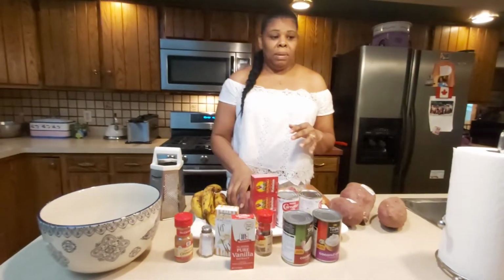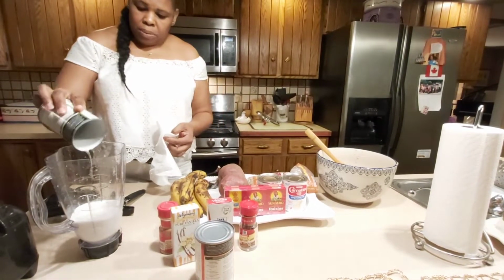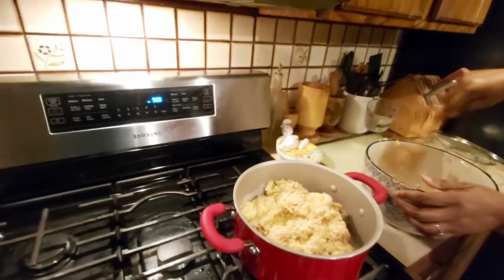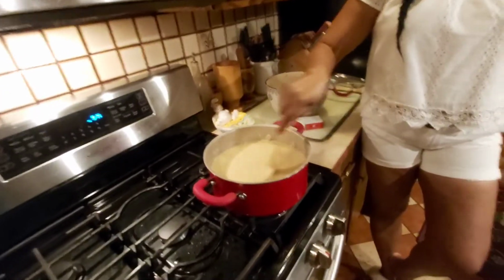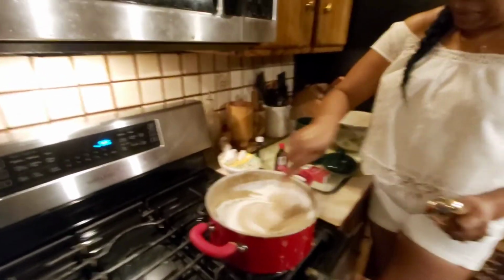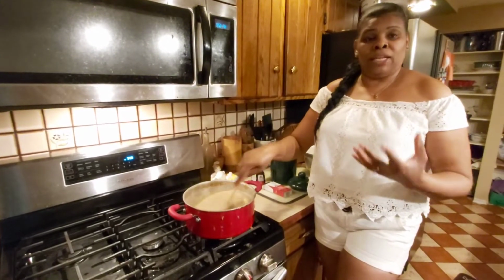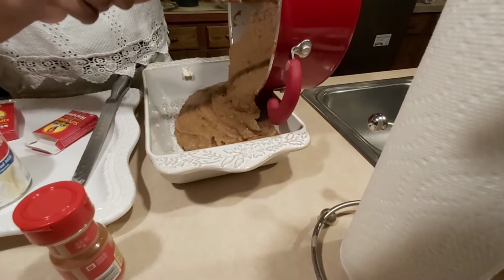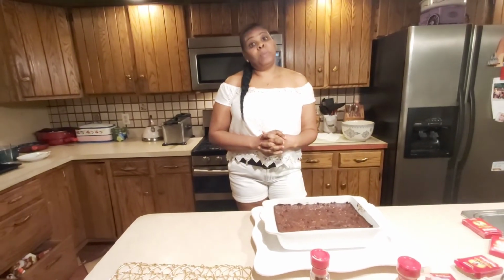PAIN PATATE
AMAZING HAITIAN SWEET POTATO 🍠 DESSERT TUTORIAL 🇭🇹